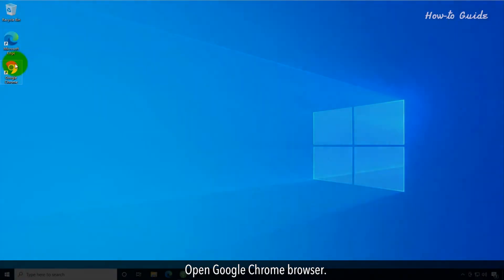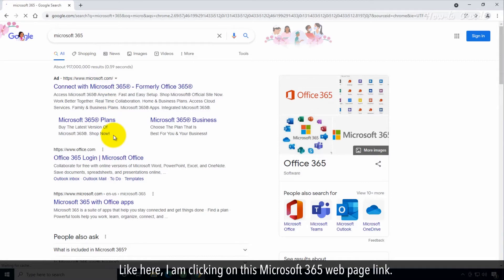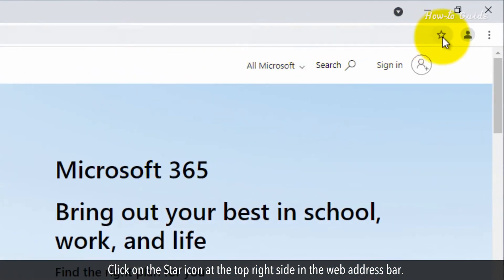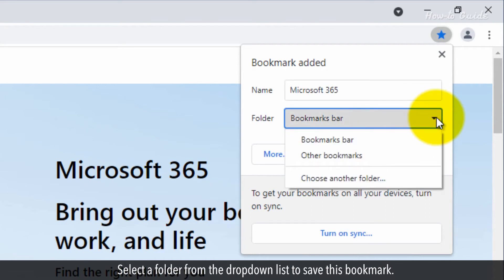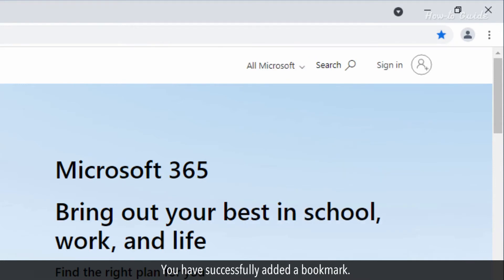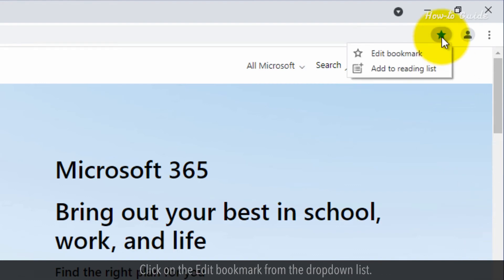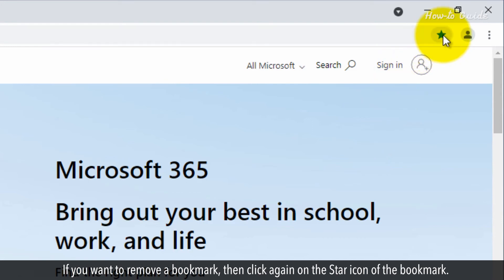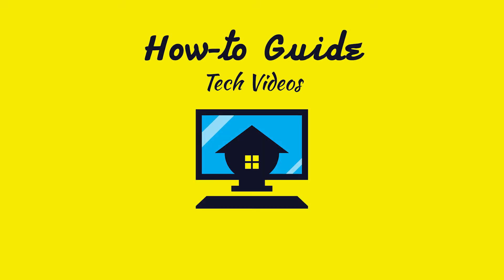How to Use Bookmarks in Google Chrome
Imagine, a few days back you have visited an important website and forgot the URL of that website to visit it again. Do not worry, there is one solution to this problem is bookmarking. You can easily bookmark a website in Google Chrome when you are on that website. Let’s see, how we can do it.

1. Open Google Chrome browser.
2. Type some words in the Google search bar to search for a topic.
3. Click on a link that you found related to your search.
4. Like here, I am clicking on this Microsoft 365 web page link.
5. This will open a web page.
6. Click on the Star icon at the top right side in the web address bar.
7. From the drop-down list, click on the Add bookmark.
8. Type a name for your future reference in the Name text field.
9. Select a folder from the dropdown list to save this bookmark.
10. Here I am selecting the default Bookmarks bar folder.
11. Click on the Done button.
12. You have successfully added a bookmark.
13. If you want to edit some info on your bookmark.
14. Open that web page, and click on the Start icon in the URL bar.
15. Click on the Edit bookmark from the dropdown list.
16. Make some required changes in the Edit bookmark window, and click on the Done button.
17. If you want to remove a bookmark, then click again on the Star icon of the bookmark.
18. Then, click on the Edit bookmark, and now click on the Remove button.